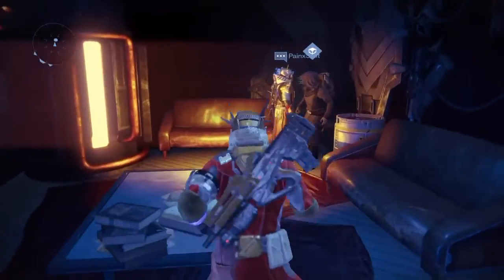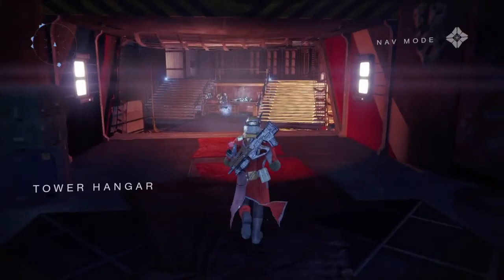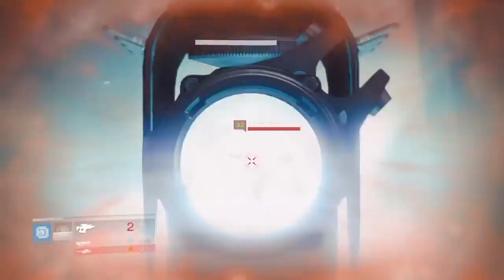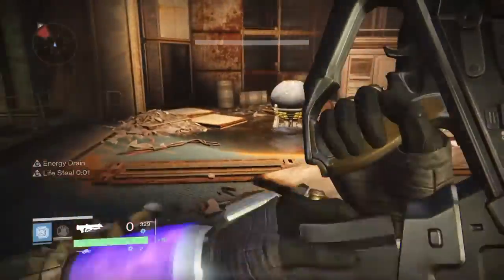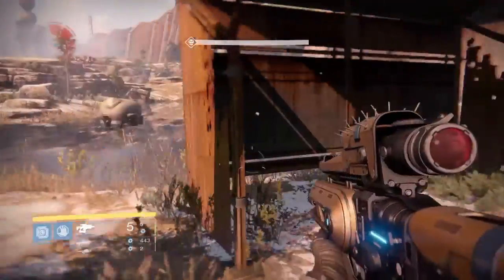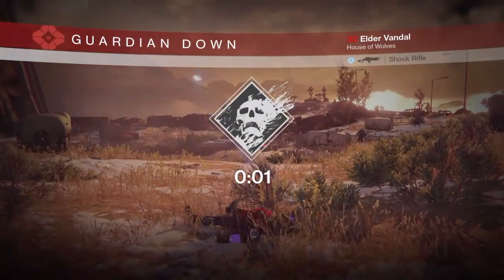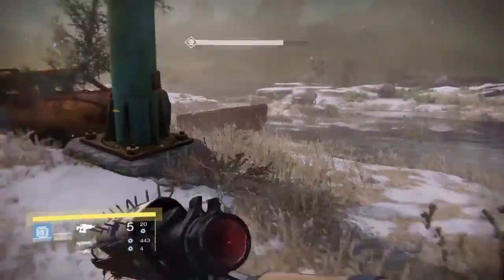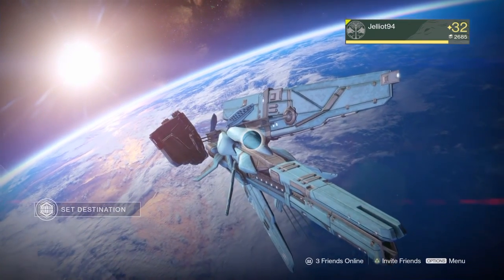Destiny Exotic Review: Xur's Selling Plan C! Xur Location, Plan C Review, PvE Gameplay!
Hey there folks. How we doing?

I thought I'd try my hand at reviewing weapons, so why not start on Xur Day? He sold me a Plan C for my last 17 Strange Coins, so I thought I'd put it through its paces. Gotta say, I like it. More details in the video, so get watching.

I'm trying to put out more varied content. As always, comments are welcome; I'd love to know what people think, or what people wanna see if it's different to what I'm putting out. So come on folks, contribute, invite your friends and get them to contribute, and let's build this channel into somewhere we all wanna be.

Soppy bit over, I promise.

Enjoy the video. Talk to you in the next one, folks.

- Jelliot